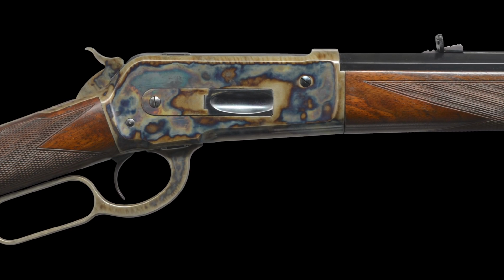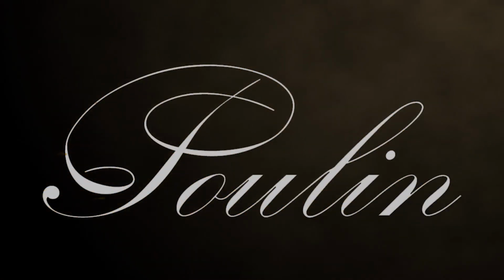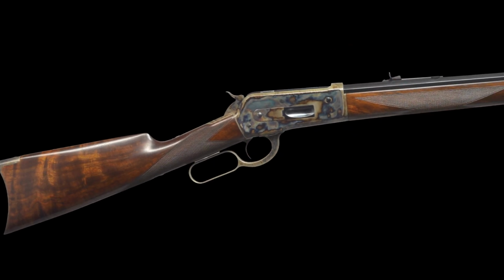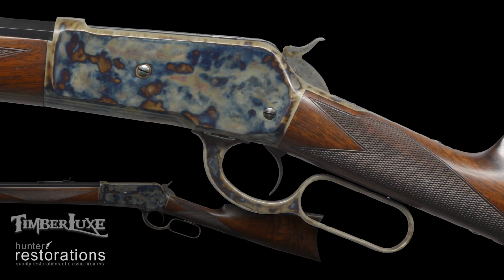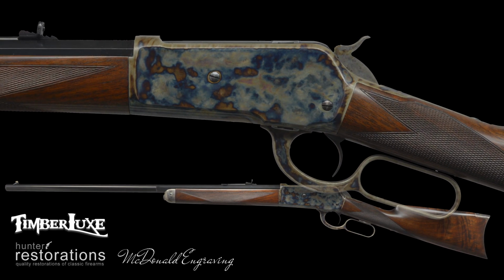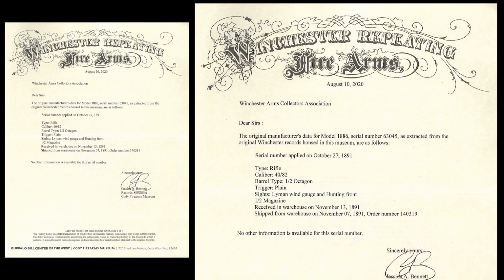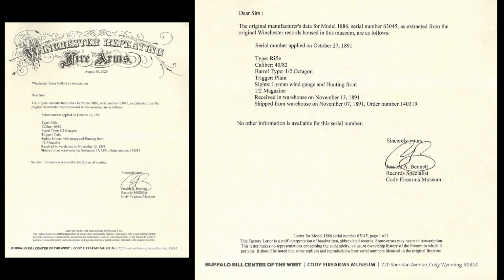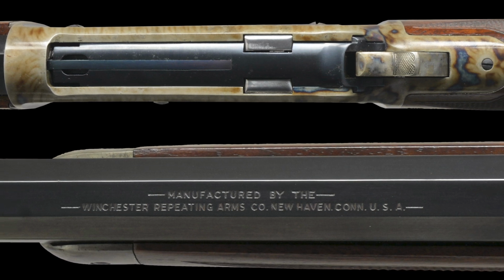A Closer Look: Antique 1886 Winchester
Today we are taking a closer look at an antique Winchester 1886 presented on behalf of the Winchester Arms Collectors Association.